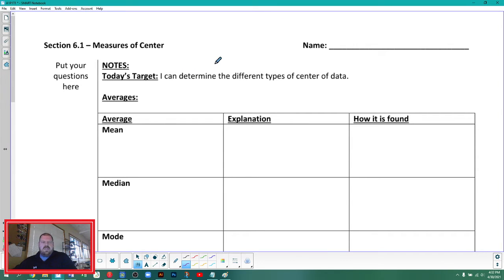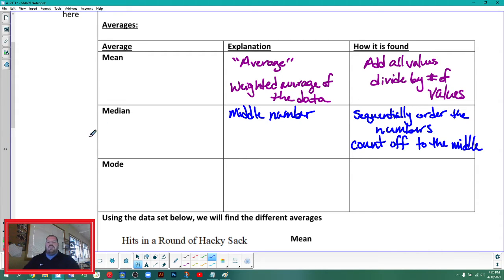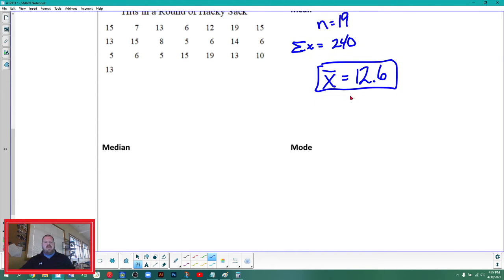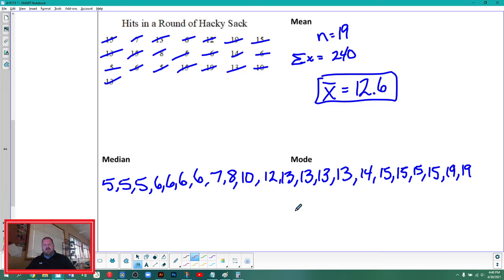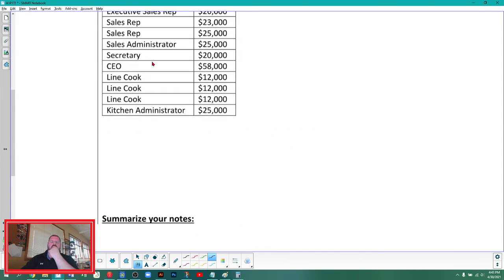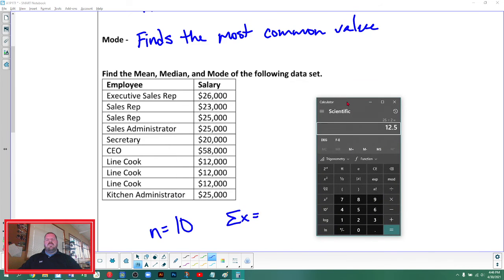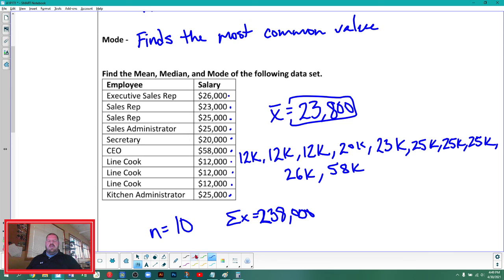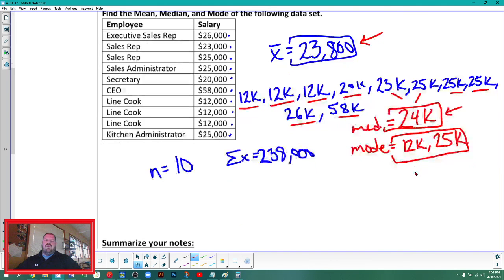Section 6.1 - Measures of Center - Algebra 1 Part 1